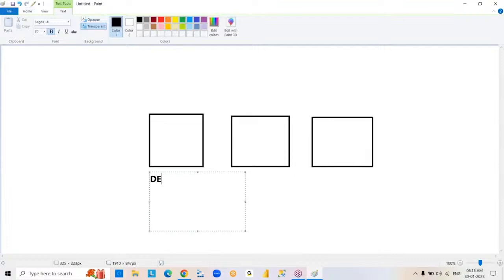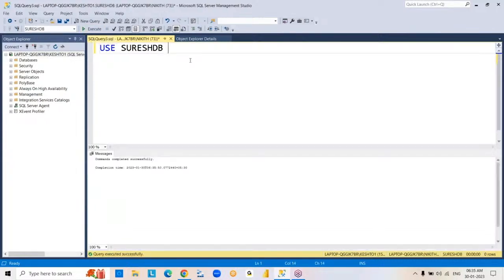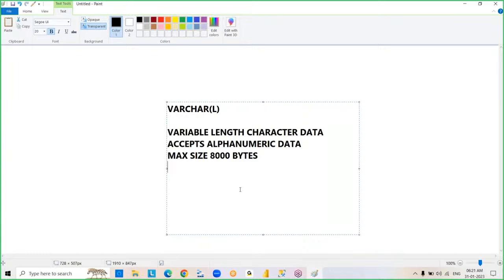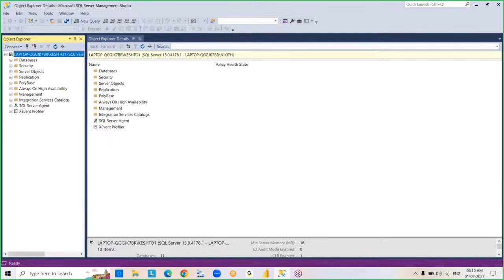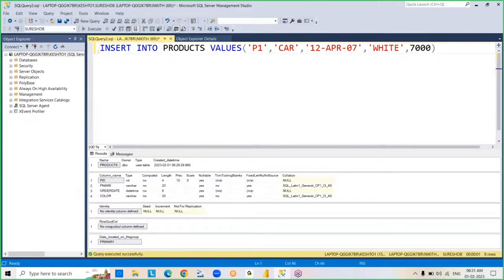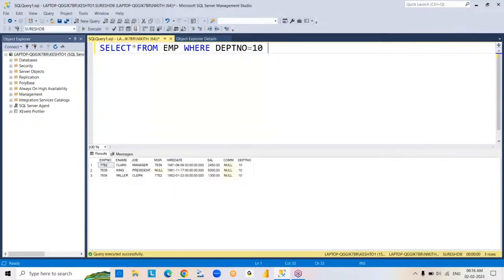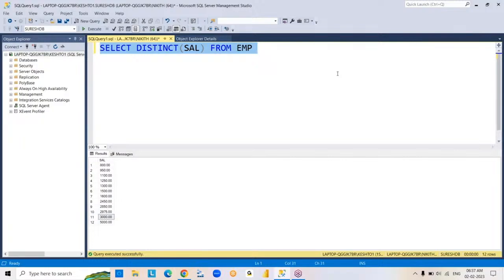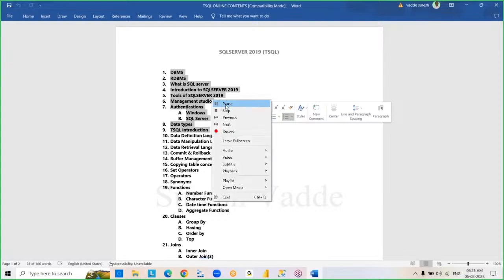SQL SERVER tutorials by Mr. Suresh Vadde Sir